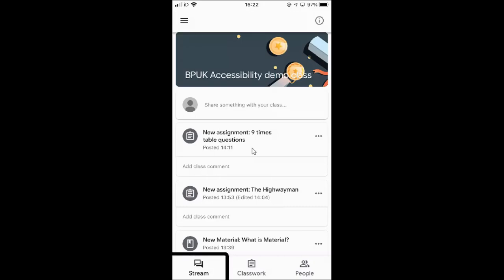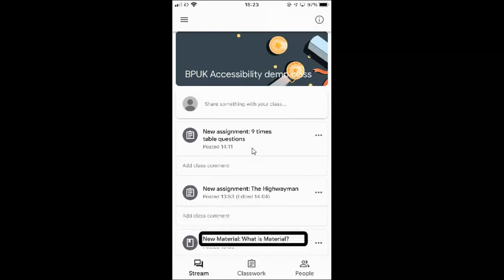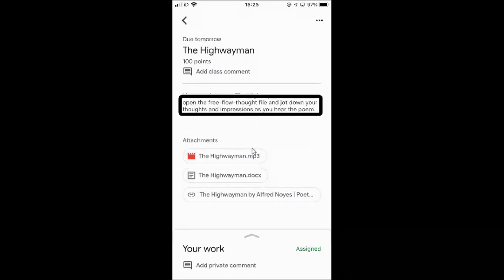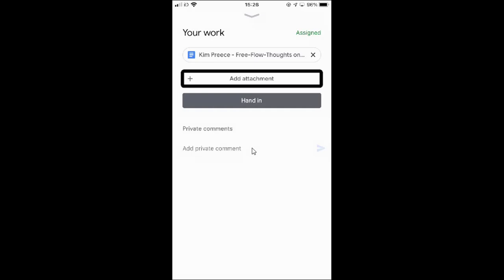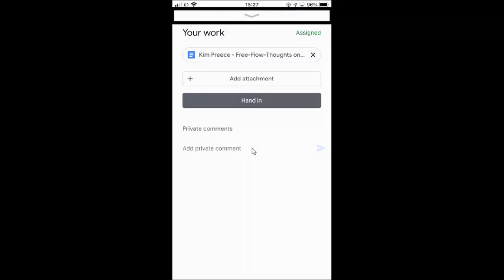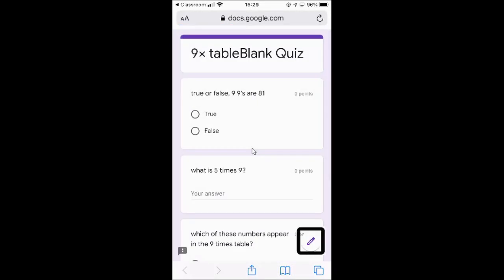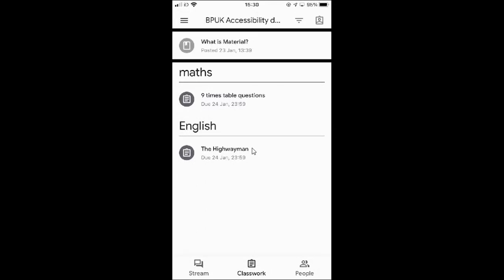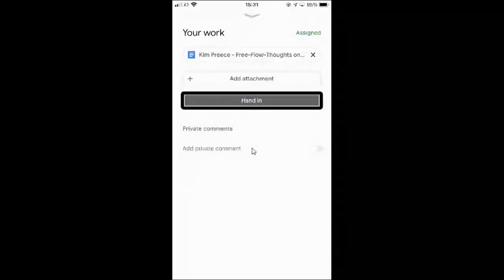Google Classroom #3, IPhone